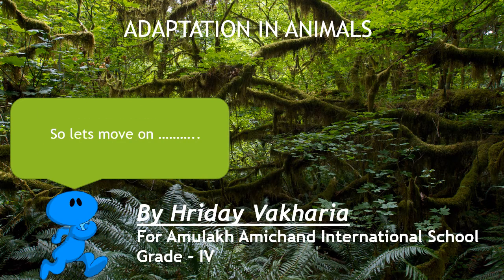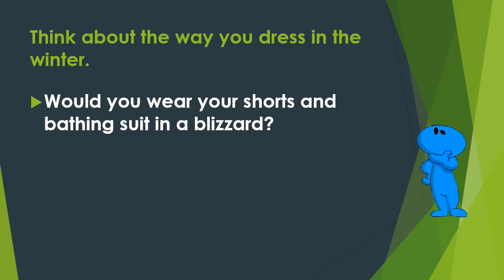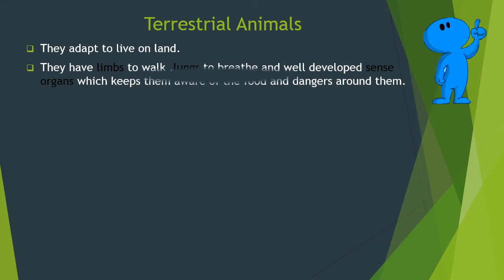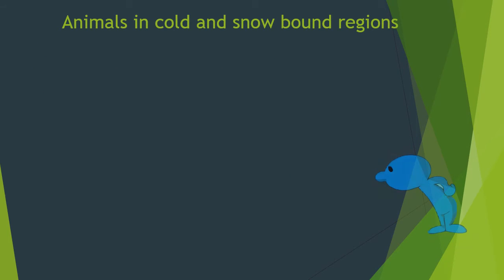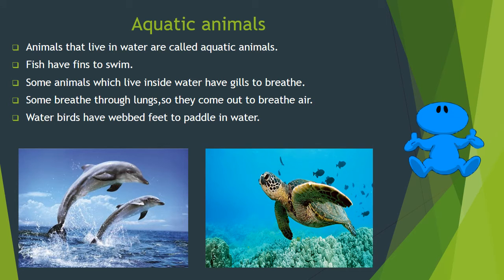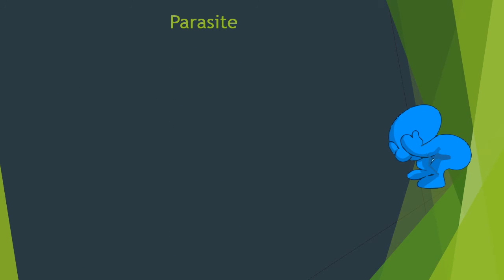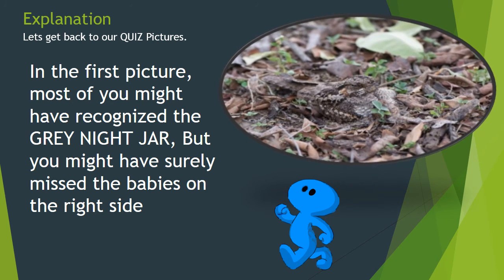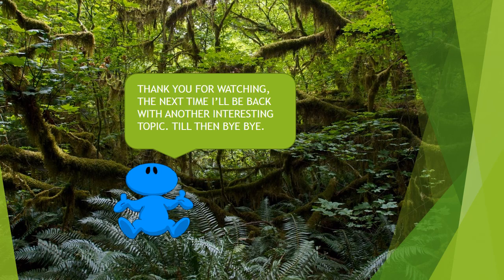ADAPTATIONS IN ANIMALS - PPT - HRIDAY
My Son's First Powerpoint Presentation for IV Grade.

All about ADAPTATIONS IN ANIMALS.

Please Like to support :-)